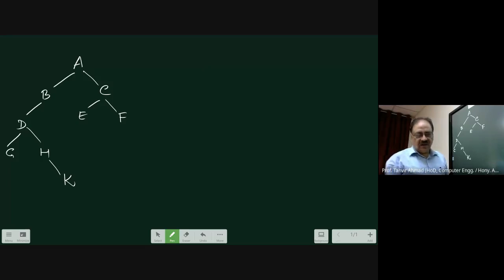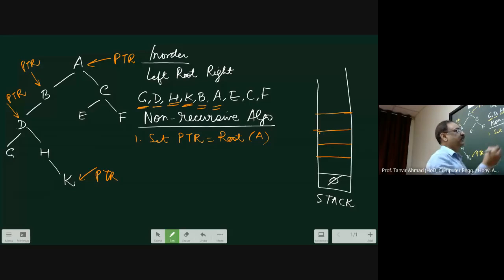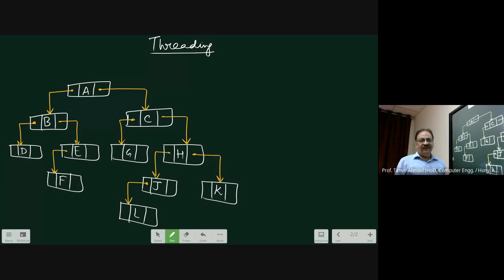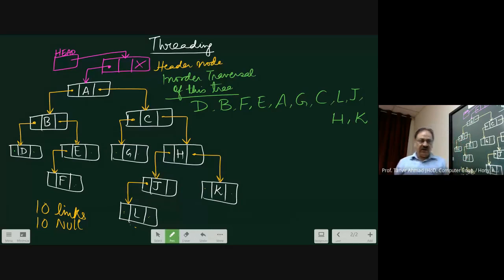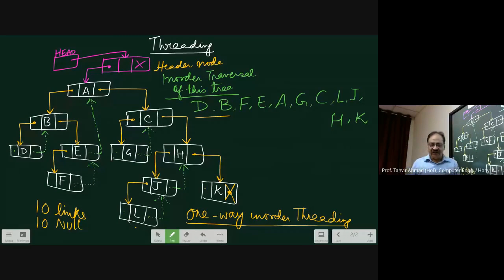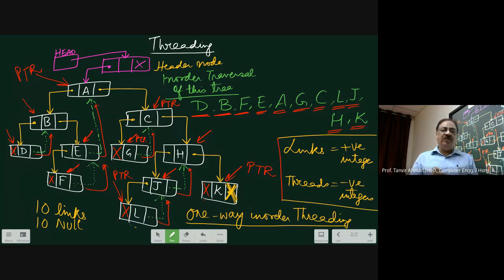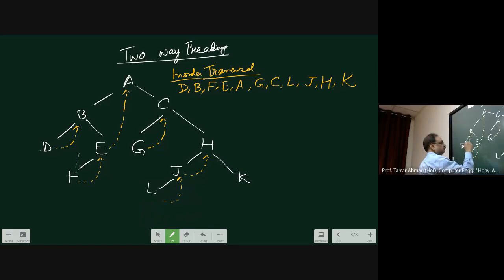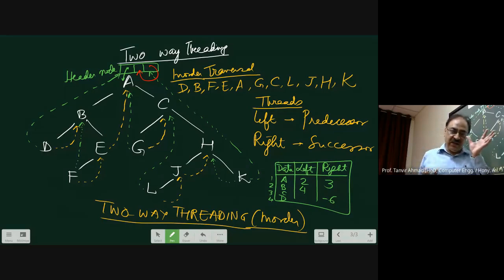DATA STRUCTURE CLASS ON 'TREE TRAVERSAL & THREADING' 28th September 2020